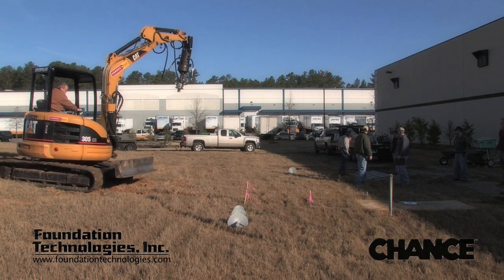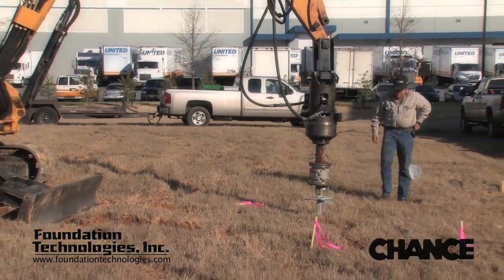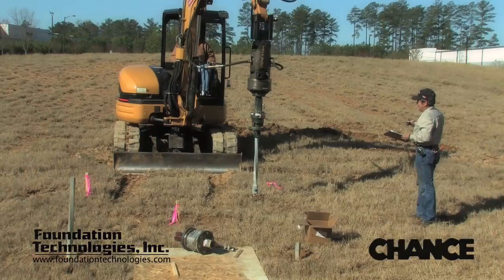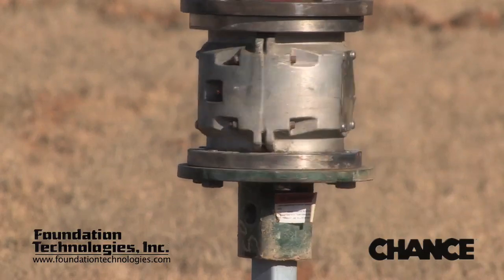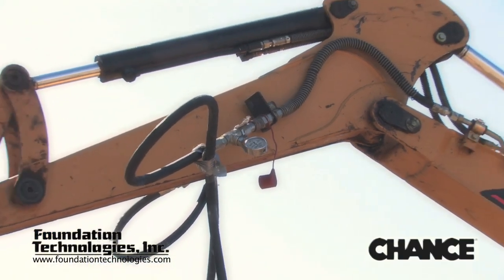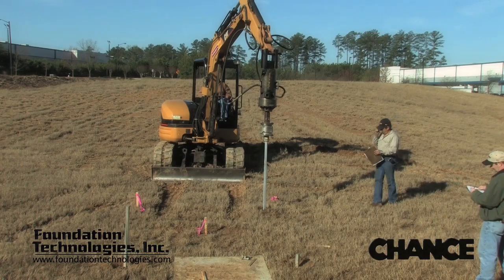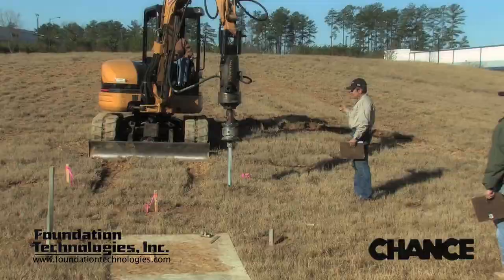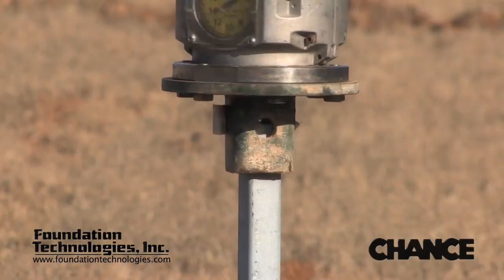Check Out the CHANCE® Helical Pile Installation Demonstration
Check out this video from Foundation Technologies for a complete helical pile installation demonstration. CHANCE® Helical piles and anchors are designed, tested, and proven for applications in expansive soils, high water tables, fill areas, and areas where unstable soils require specialized vertical or horizontal support.